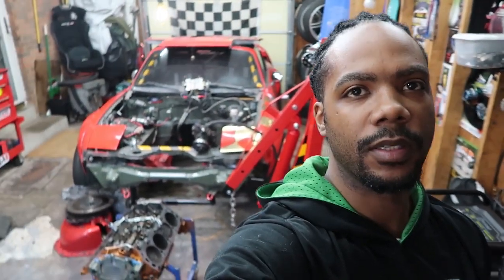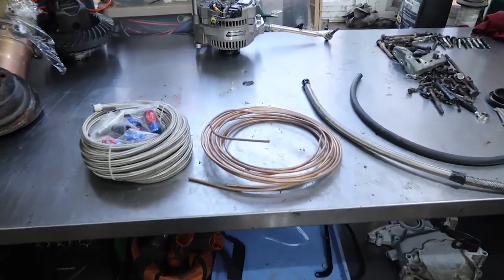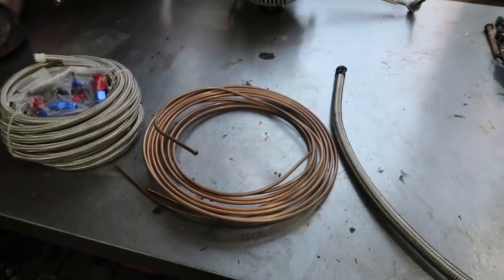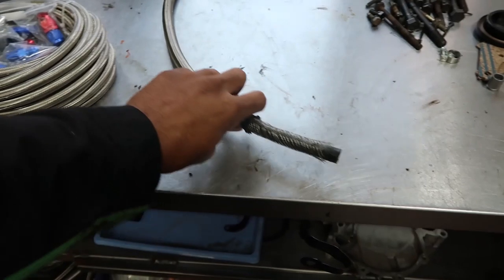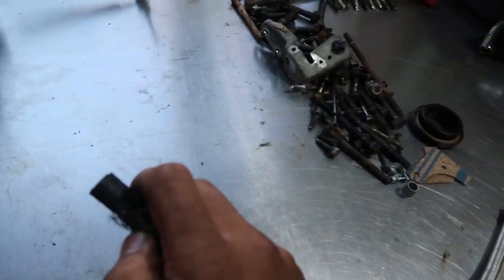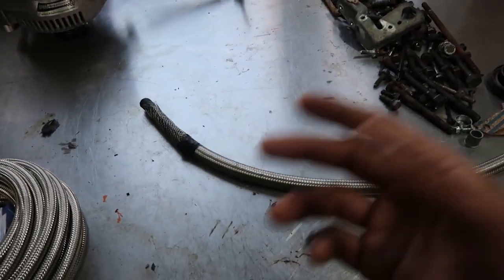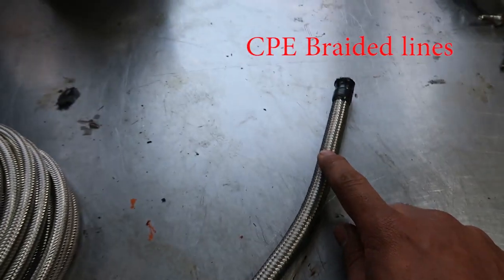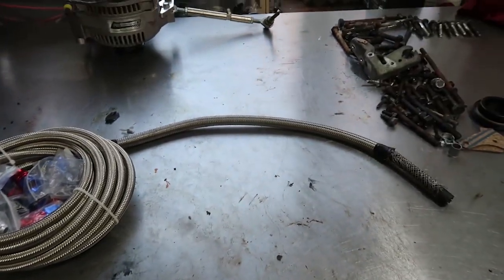UNSAFE aftermarket fuel lines CPE (synthetic rubber)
Warning to anyone who is using rubber or synthetic rubber fuel lines on their car.

Comments: Sometimes I can see your comments and are unable to reply, Sometimes your comments don't even show up at all.